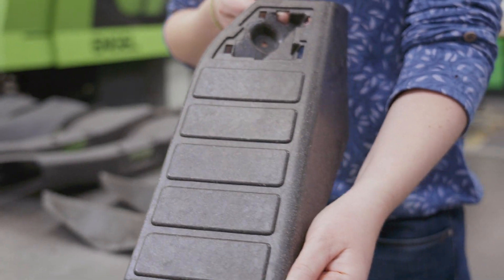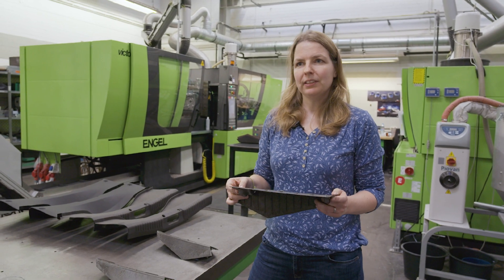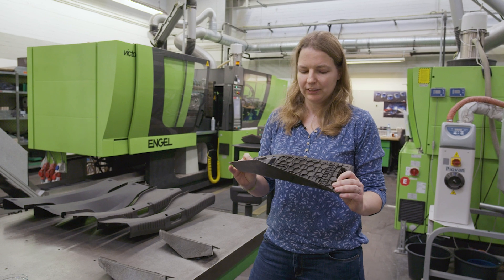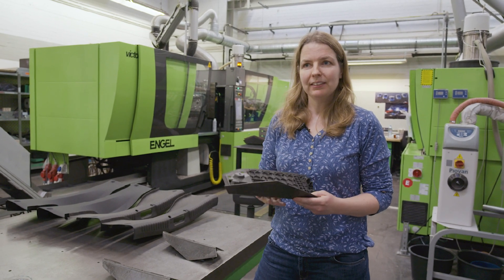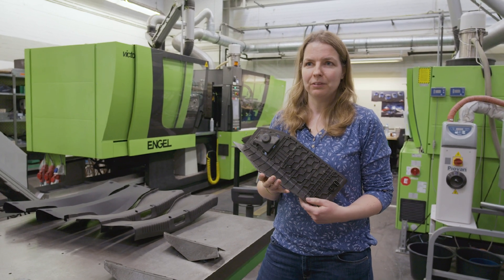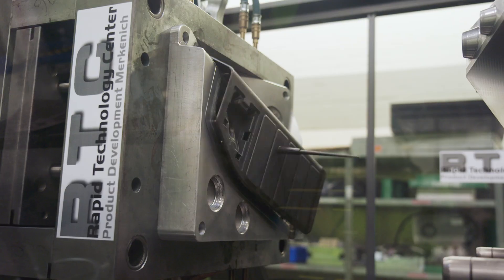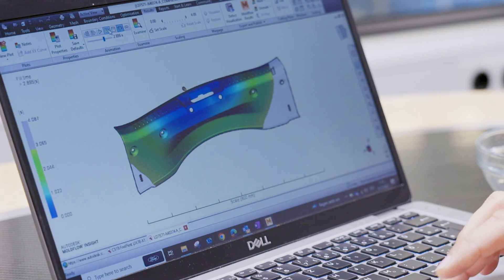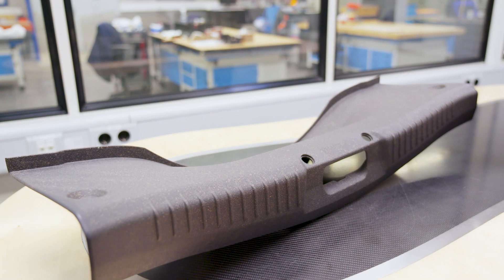Parts of Your Future Ford Could Be Made From Olive Trees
Olive trees bear a fruit that is consumed all over the world, as snacks, oil and tapenades. Ford has explored how using branches, twigs and leaves that are discarded during harvest for more sustainable auto parts.

The trial was conducted as part of the COMPOlive project that is committed to delivering environmental change in olive production, using biocomposites instead of plastic, and supporting the circular economy.

Using olive tree waste for auto parts could both reduce the plastic used in such parts and support cleaner air in the local area by avoiding burning as a means of waste disposal.